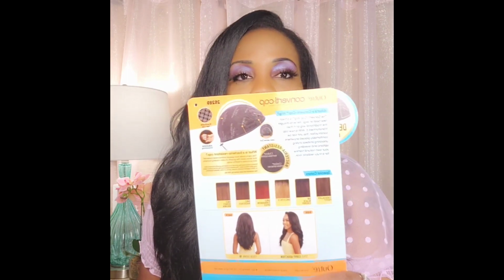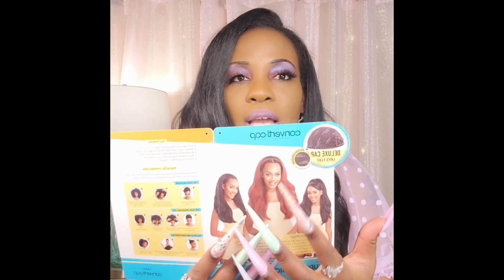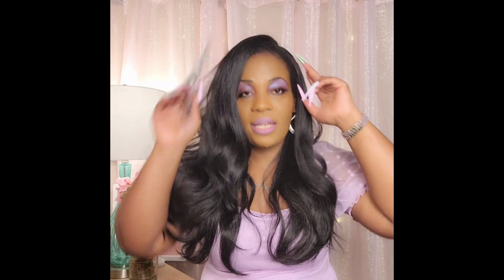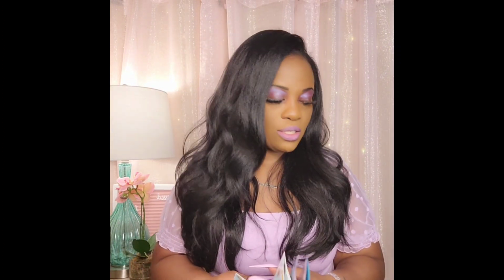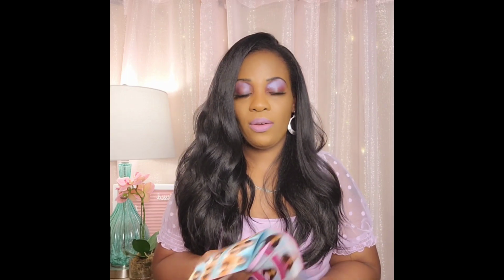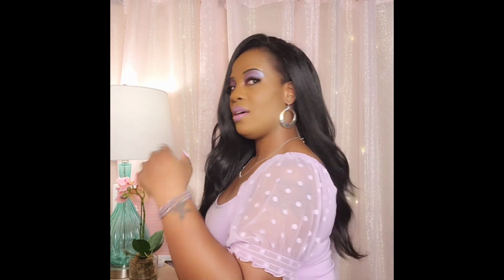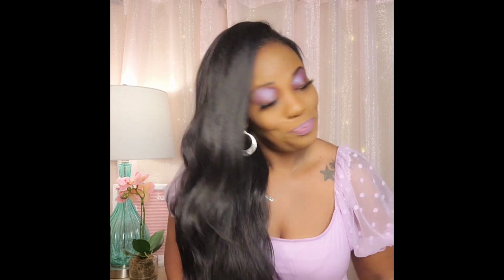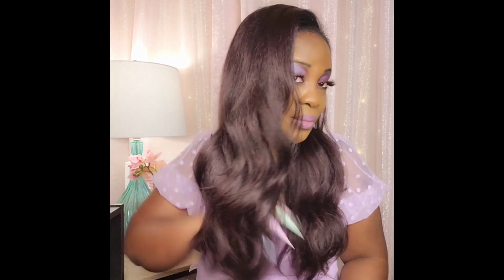Addiction is rite word! Outre Converti-Cap-CURVY ADDICTION-Synthetic Half/Full/Up-Do * Under $20!!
Curvy Addiction is so contagious with this texture, layers, and style! Outre...Flawless Victory with this style! Let's chat about Miss Curvy Addiction!!!

COLOR PURCHASED: 1B & DR Black Cherry
HEAT SAFE: Up to 400°F
WIG SPECIFICATION:
* Natural Hair Texture
* Breathable Mesh Cap that lays flat in the front of the cap
* Bacterial Resistance Cap
* Limitless styling possibilities
* You can reveal your own hairline for a realistic look
* Adjustable drawstring for a custom fit
* 3 Combs in the front of the cap; 1 Comb in the rear of the cap
* Premium Synthetic Fibers
* Prices Vary: Range from $14 to $20

* All products have been purchased by me unless stated otherwise. These reviews are my opinions but research about this wig by looking at other reviews as well as the company. *